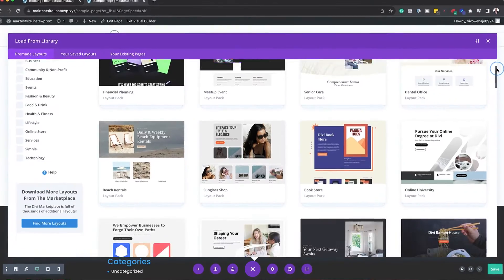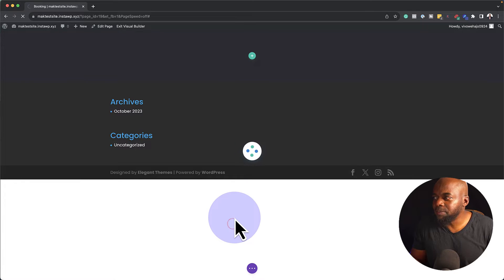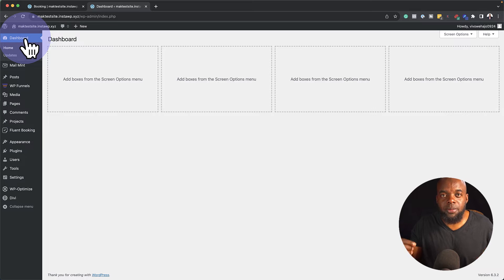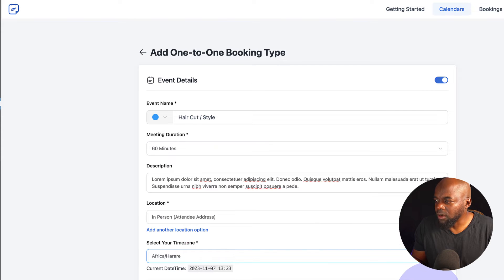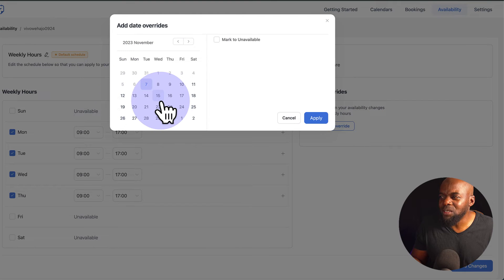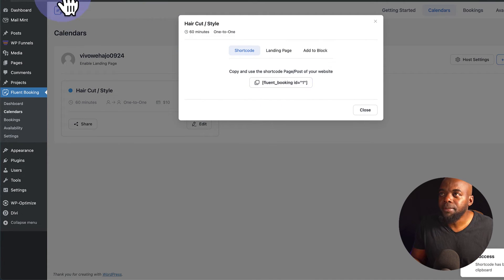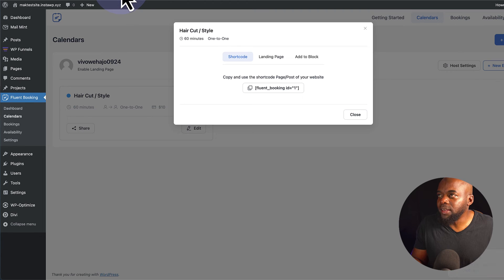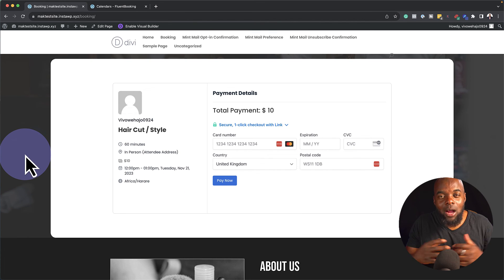How To Use Divi Premade Layouts Correctly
In this video, I show you the best way to use Divi premade layouts.